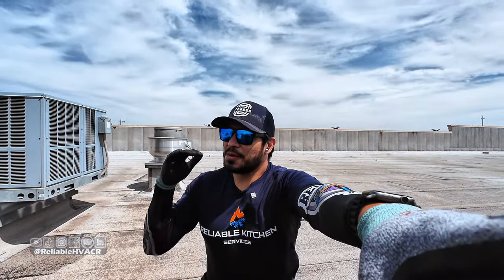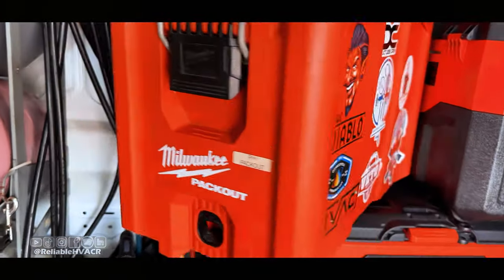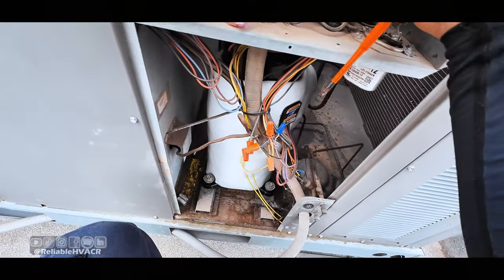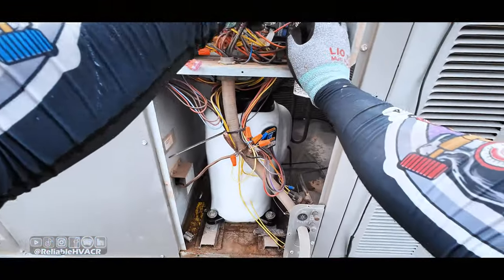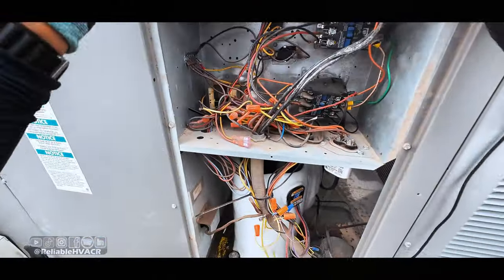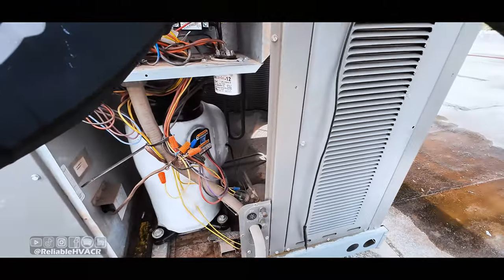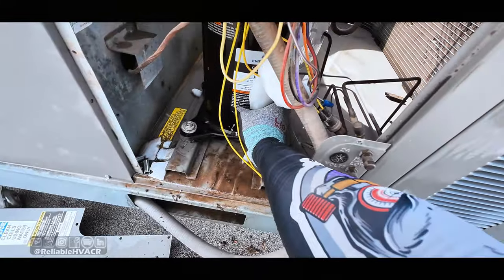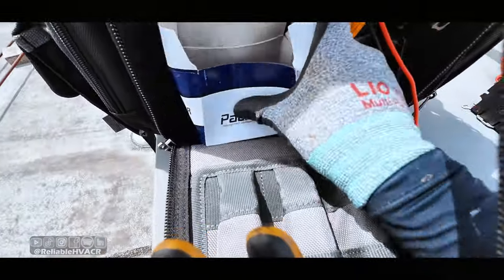Surprise Surprise, AC wasn't even working / HVAC